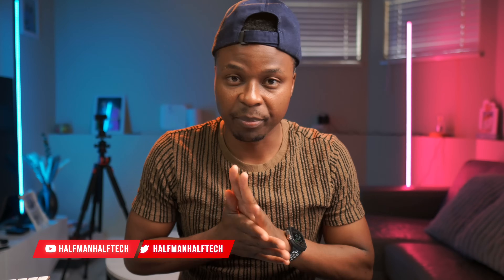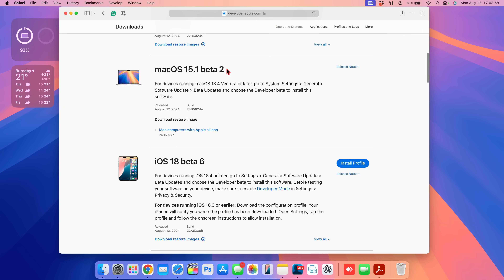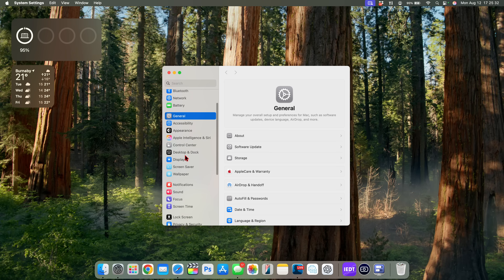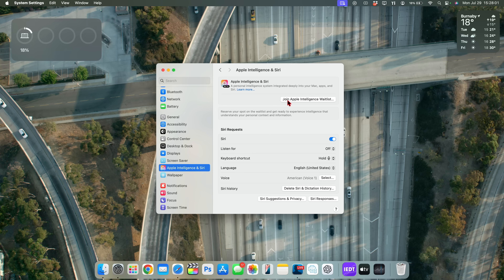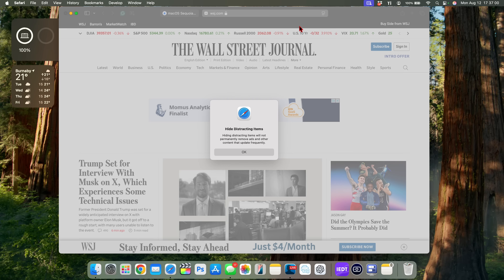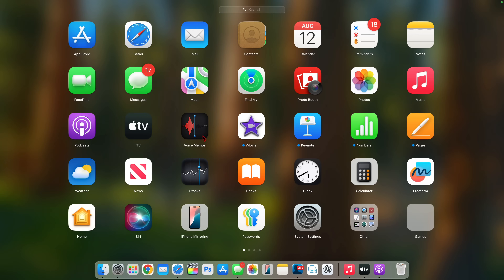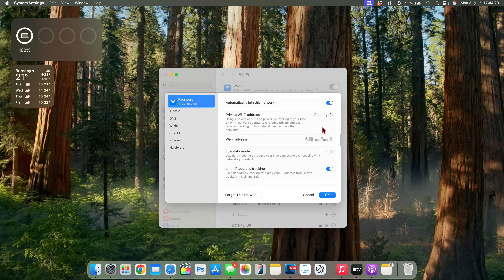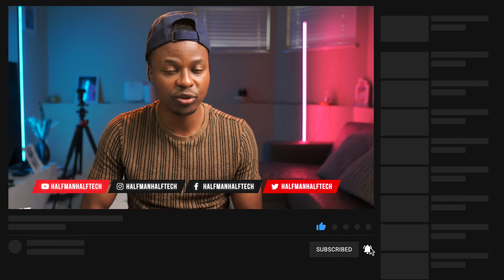Everything NEW for Mac in MacOS Seqouia 15.1 Beta 2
Apple Intelligence in MacOS 15.1 How to get Apple intelligence on MACOS 15 Seqouia.

WWDC 2024 unveiled a plethora of thrilling new software features, spotlighting Apple’s entry into the AI realm, a significant revamp for iOS 18, and the newest iteration of macOS Sequoia. Before diving into all the WWDC excitement, let’s take a closer look at the macOS 15.1 Sequoia Beta 2!

Here are some key highlights, New Features and New Changes in macOS Sequoia 15.1

ⓘTime Stampsⓘ
00:00 - macOS 15.1 beta 2 update
00:20 -  macOS 15.1 update size
01:33 - iOS 18.1 and other updates released today
02:00 - macOS Sequoia updates are now in sync
02:39 - macOS 15.1 default time sensitive notifications
03:13 - new software changes
03:41 - macOS 15.1 settings issue
03:55 - macOS 15.1 new wallpaper
05:00 - Apple intelligence on macOS Sequoia 15.1 in Europe
06:12 - New appearance updates
07:22 - New Safari features and changes
09:22 - New Apple Music feature on macOS 15.1
09:50 - podcast features in macOS 15.1
10:28 - HDMI audio pass through on macOS sequoia 15.1
11:01 - Apple Music widget
11:18 - Advanced wifi security features on macOS 15.1
11:55 - macOS 15.1 Sequoia release notes
12:34 - macOS 15 Beta 6 is more stable
13:03 - how to update to macOS 15.1